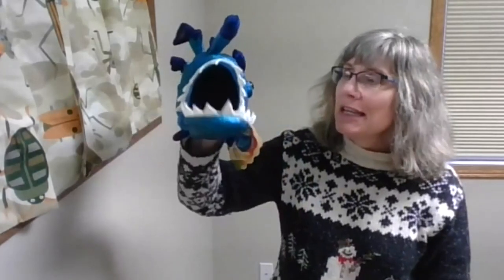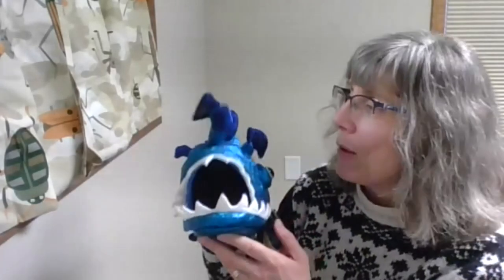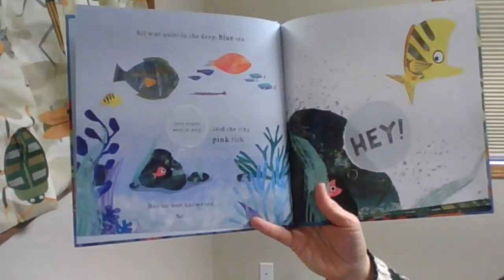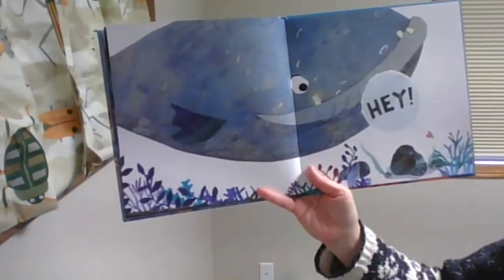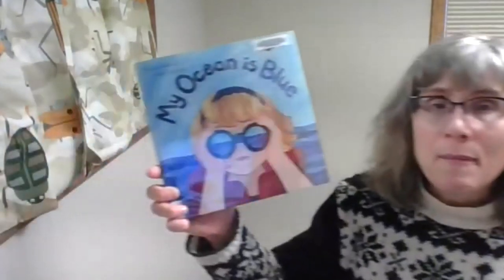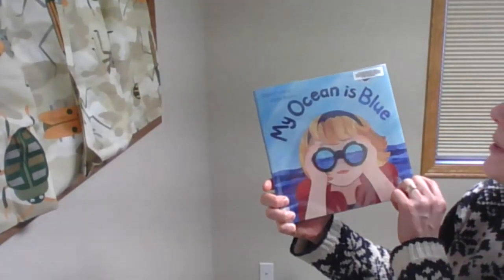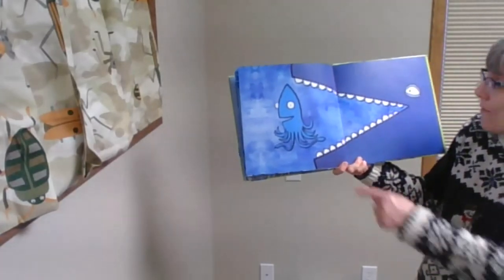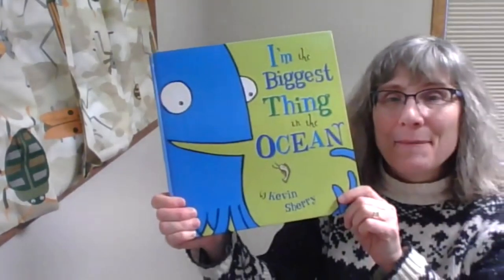Ocean Storytime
"Hey! A Colorful Mystery" by Kate Read
"My Ocean is Blue" by Darren Lebeuf and Ashley Barron
"I'm the Biggest Thing in the Ocean" by Kevin Sherry

"Little Pink Fish" origins unknown
"Waves at the Beach" from Perry Public Library